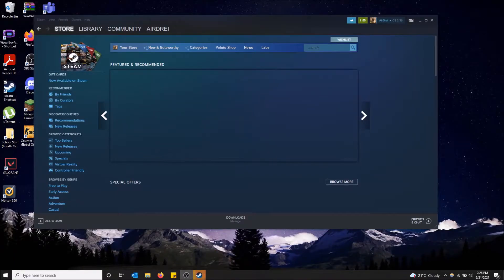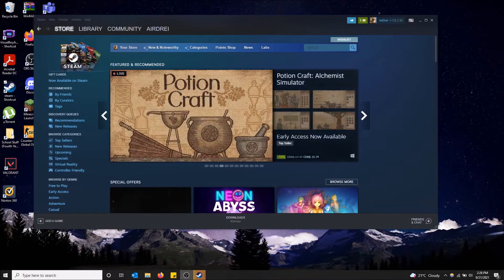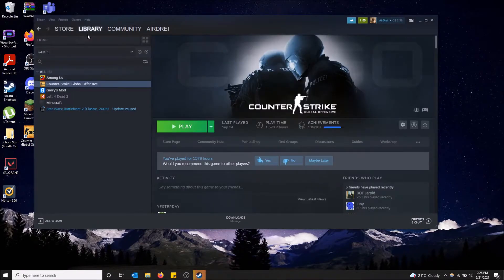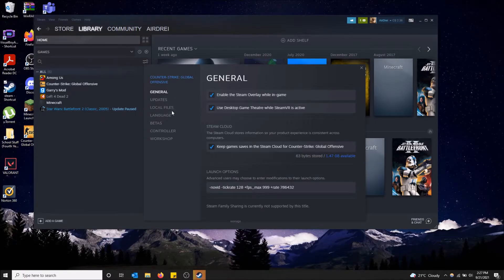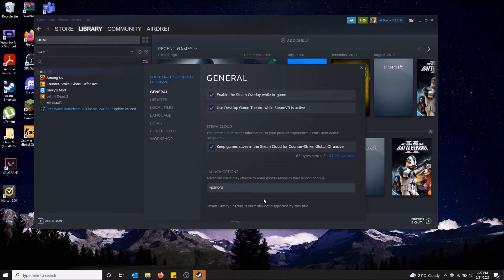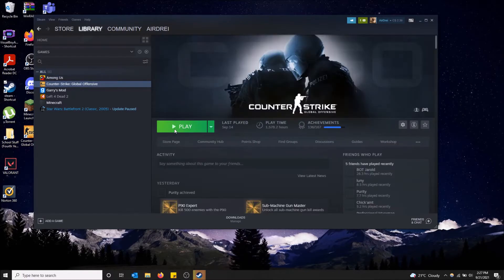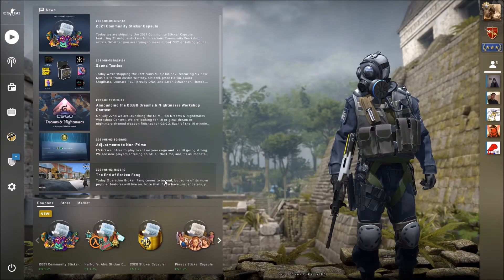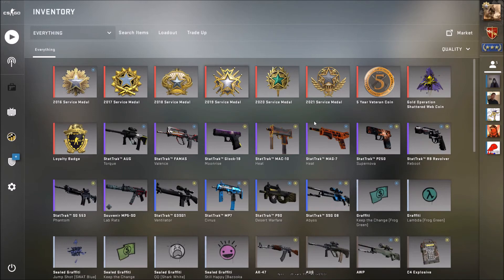Change Your Game Launch Options on Steam!